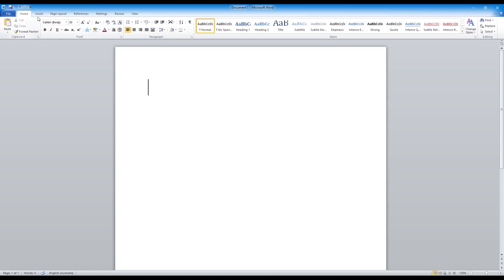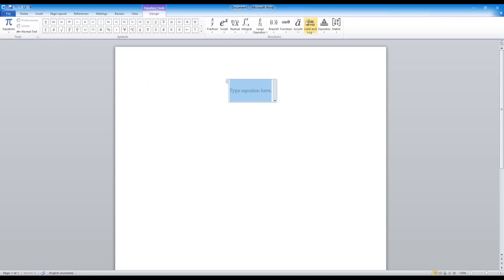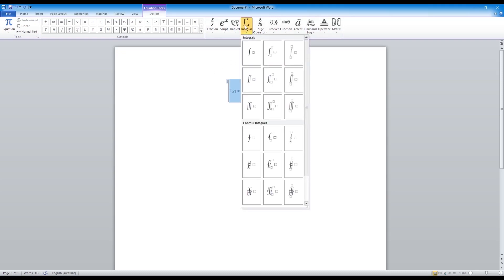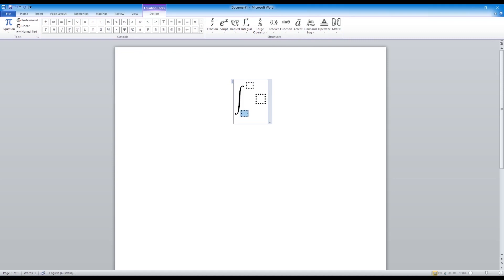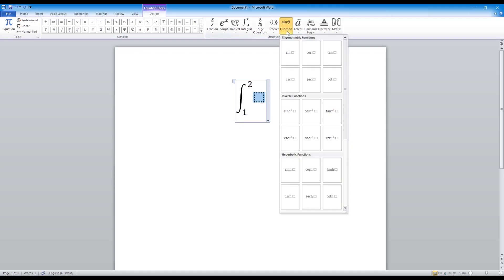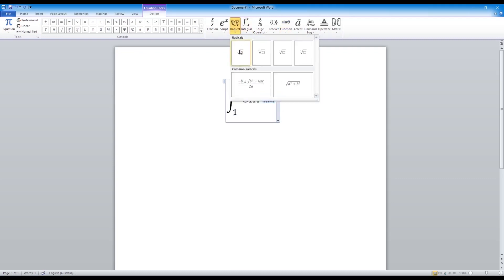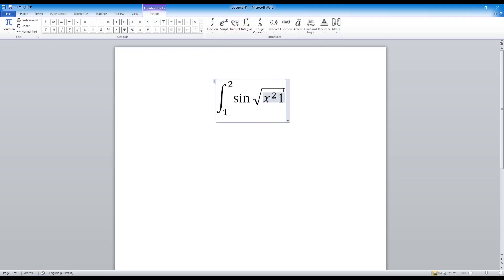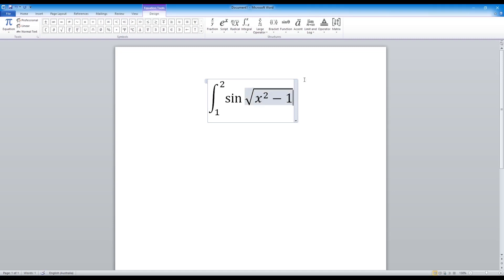How to write an integral in Microsoft Word 2010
Learn how to write an integral in Microsoft Word 2010

Step 1) Locate Insert Tab
Step 2) Under Symbols Click Equation
Step 3) Locate Integral

You can choose to select an integral with intervals or no intervals when typing out your integral into Microsoft Word